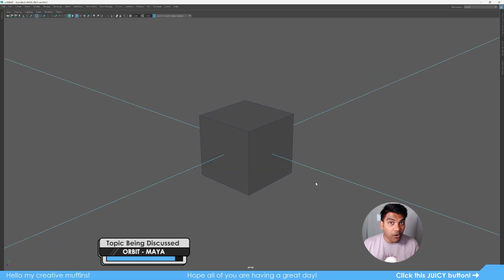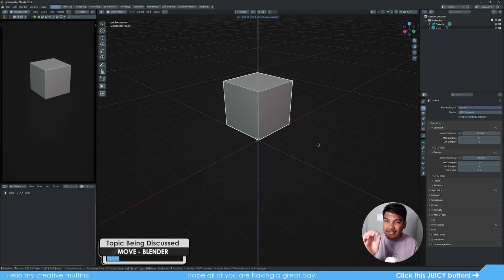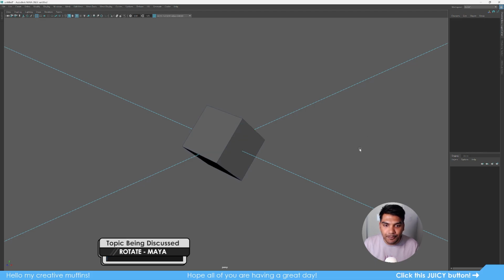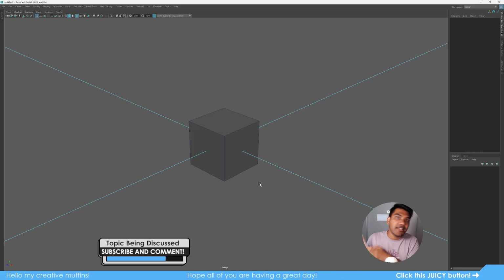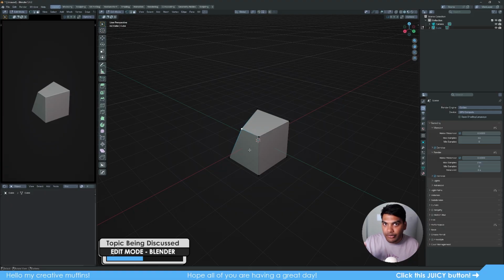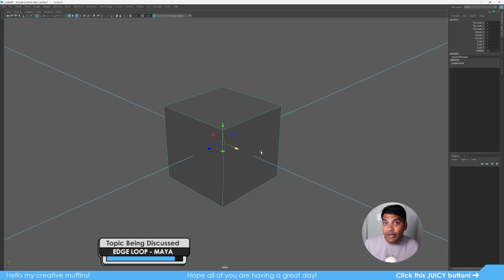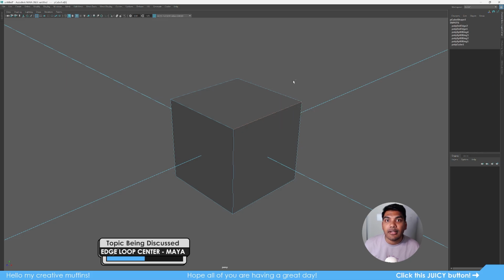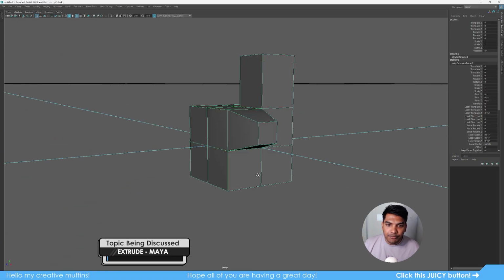Switching to Blender from Maya? Start Here!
🔷Learn the essentials of moving from Maya to Blender. This guide simplifies object navigation, unit setup, and core modeling tools for 3D artists.

Switching between 3D software can feel overwhelming, but this tutorial makes the Maya to Blender transition practical and direct. Whether you are a long-time Maya user or new to 3D modeling, this video explains how to adjust your workflow to the Blender interface. We focus on the fundamental differences in how each program handles geometry and navigation.

We break down specific operations like moving objects, adjusting units, and isolating axes within Blender. You will also see how to perform edge loop center operations that you are used to in Maya, adapted for your new environment. This session ensures you can maintain your productivity while learning Blender for beginners, helping you get comfortable with the interface quickly.

🔶 Love you!